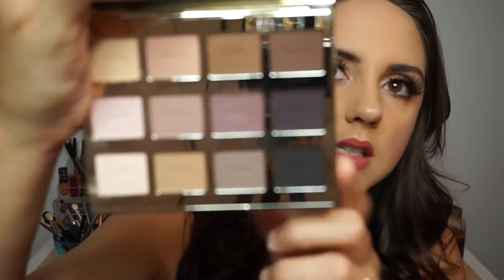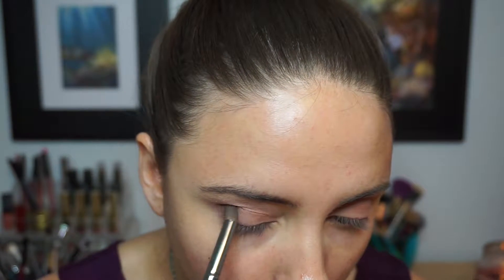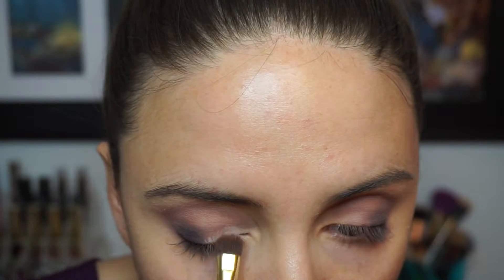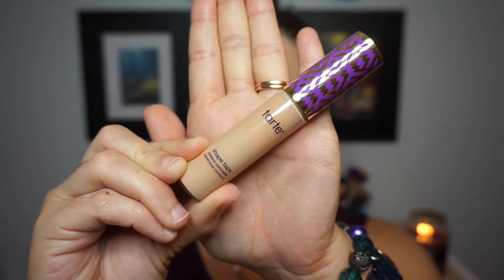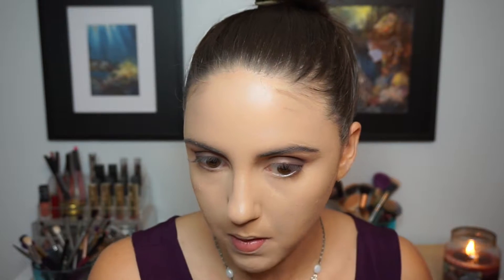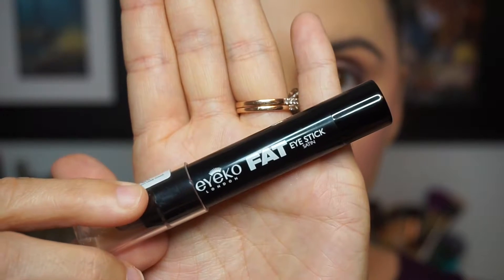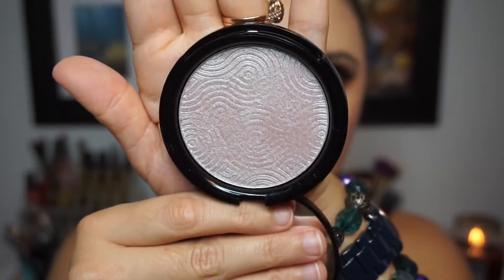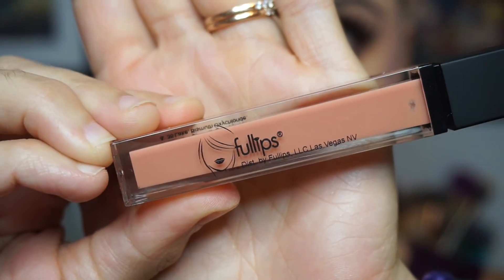Purple Toned Smokey Eye | Makeup Tutorial